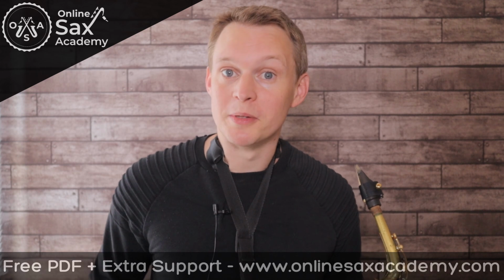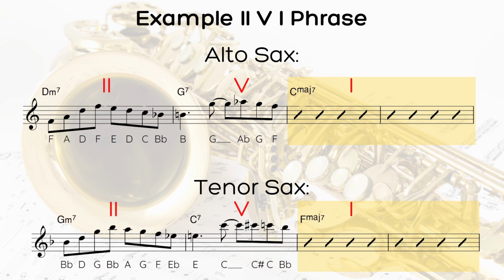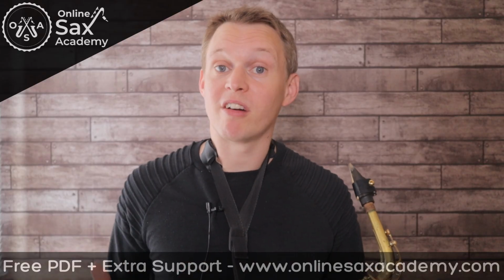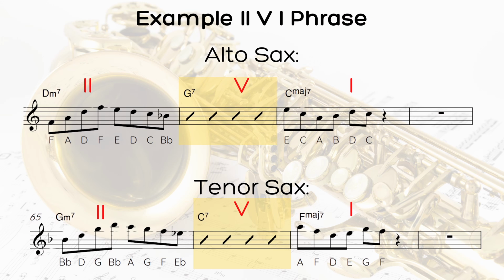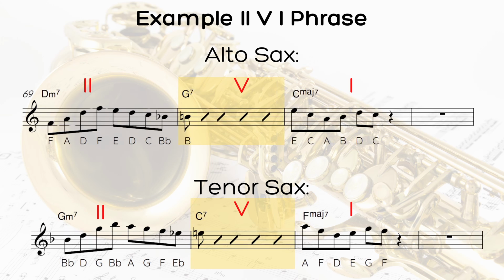Let's Play the 'Complete The II V I' Game!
To get your free PDF please and transposed backing tracks for tenor sax and concert pitch

⭐ 🎷⭐ Get complete performance tracks and backing tracks, and access to all lessons exclusive on the courses page by becoming a premium member

Practice improvising over a II V I with the Complete The II V I game. There are 9 example phrases to learn.

Timestamps:

0:00 Intro
01:16 Original Lick
02:08 Vary the I Chord
03:55 Vary the II Chord
05:55 Vary the V Chord
06:39 Bonus!
07:20 Outro